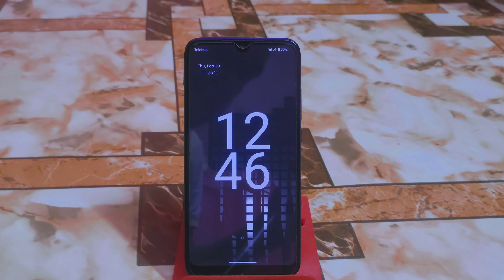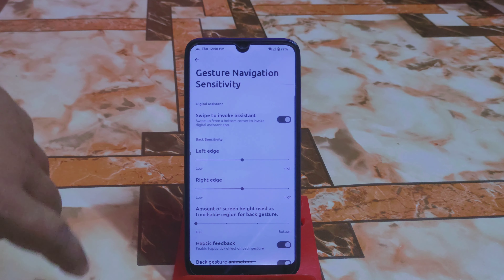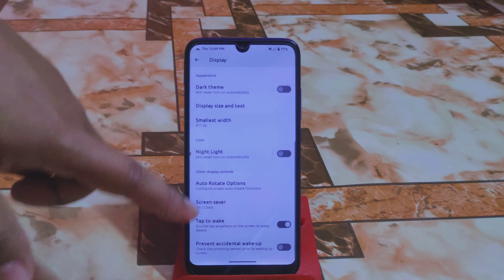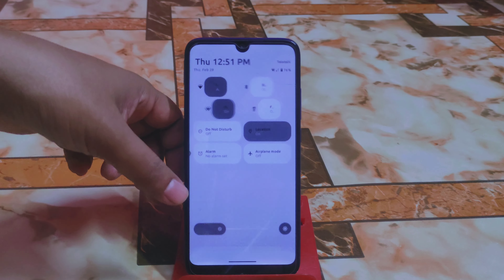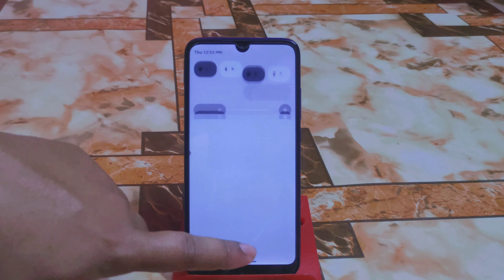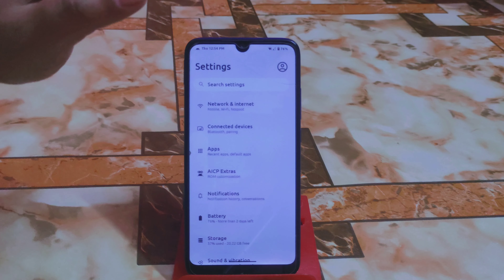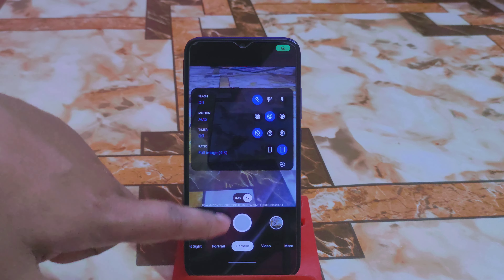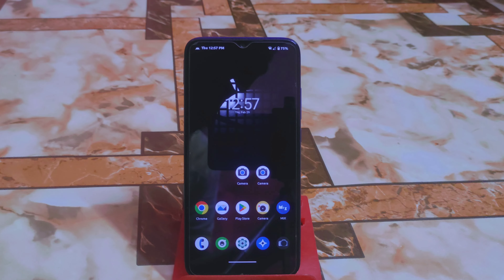Android Ice Cold Project(AICP) Rom Review For Redmi 7/Y3|Awesome Rom Update|Install AICP on Onclite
Here is the AICP android ice cold project rom review for redmi 7 and redmi y3.Another best custom rom for redmi 7 onclite.AICP new features.AICP android 13 review for redmi 7 and redmi y3.